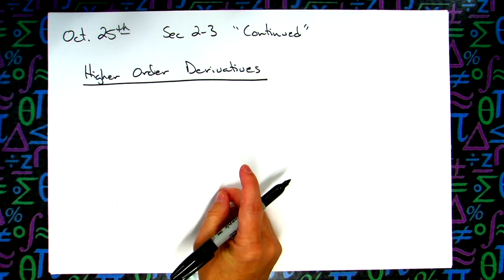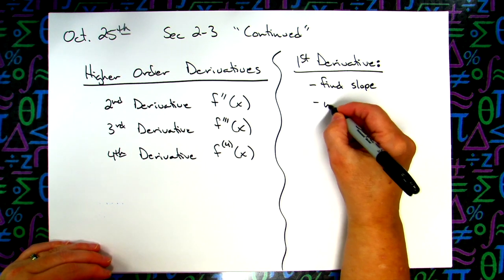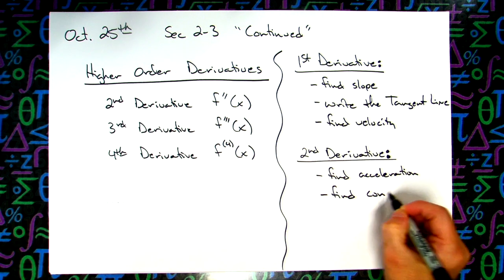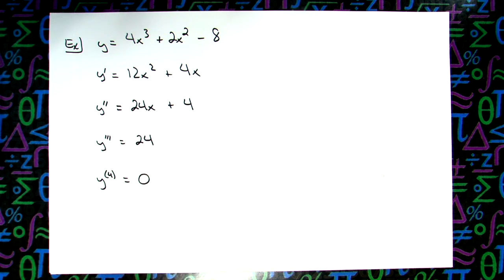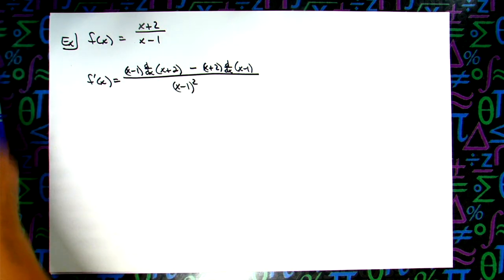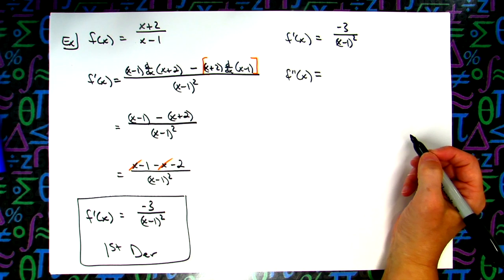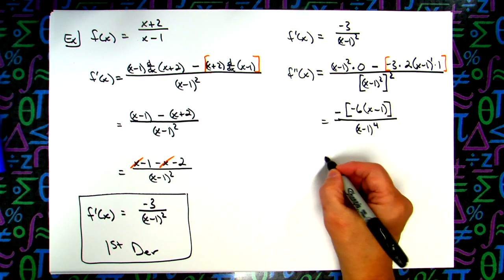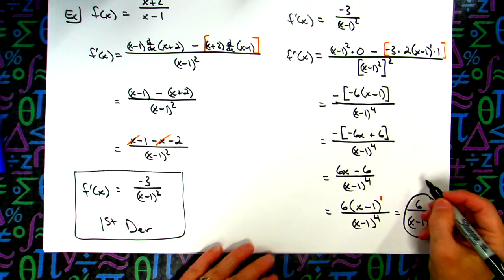Introduction to Higher Order Derivatives ❖ Calculus 1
This video introduces Higher Order Derivatives to the beginning Calculus 1 student.  Notation is addressed as well as 2 worked out examples of multiple derivatives.